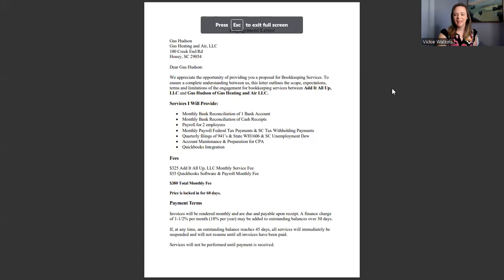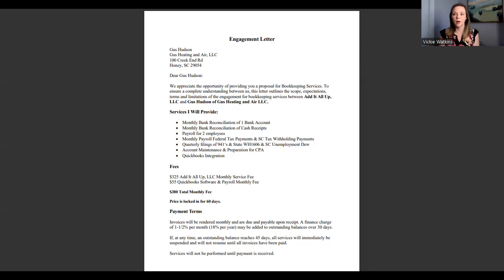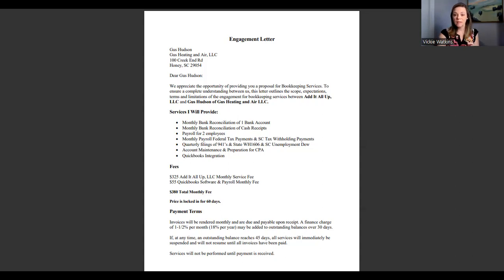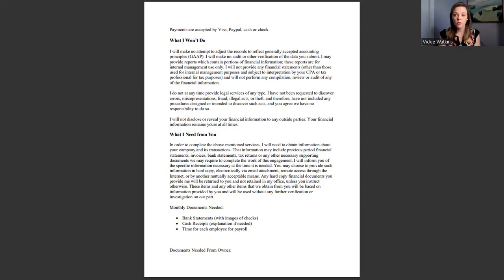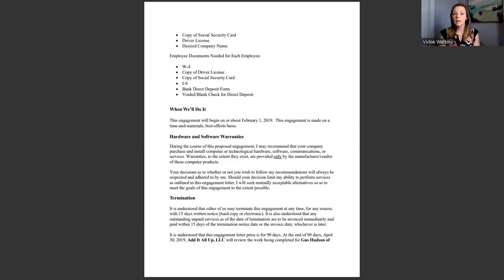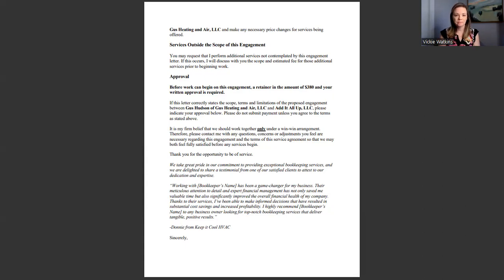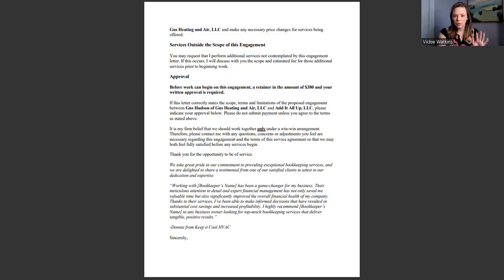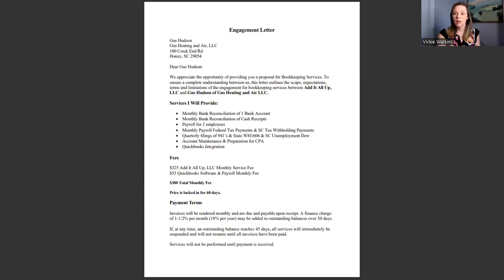Pro Tips on Integrating Professional Standards and unraveling engagement letters for bookkeepers!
📚 Dive into the world of professional excellence with our latest video! 🌐 In this must-watch tutorial, we unpack the essential knowledge every bookkeeper needs to elevate their practice. 💼 Learn the art of seamlessly integrating professional standards into your bookkeeping business and gain insider insights on crafting foolproof engagement letters.  Hit play now and take your bookkeeping business to new heights!

If you are interested in learning more about Virtual Bookkeeping...